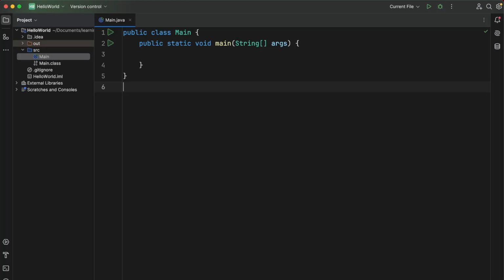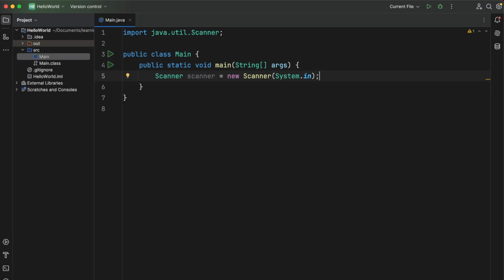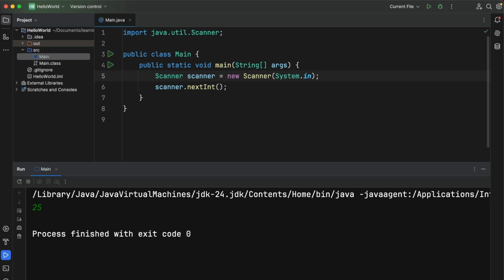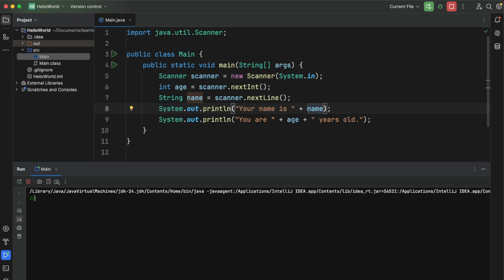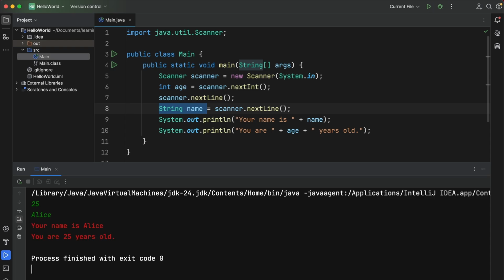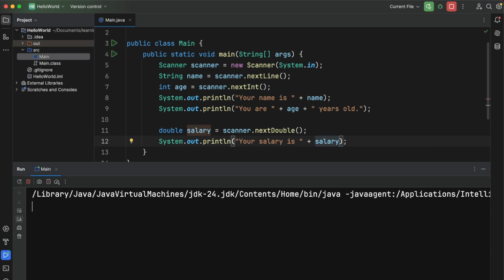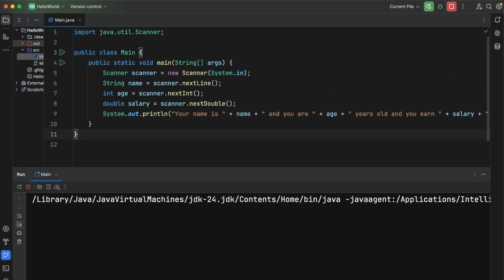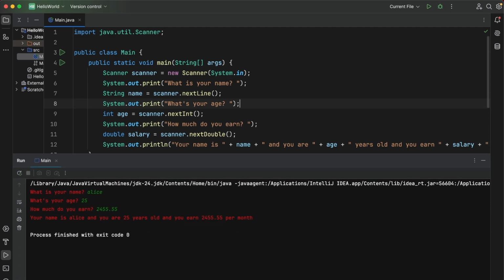4. How to take User input in Java?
In this video, we learn how to take user input in Java.